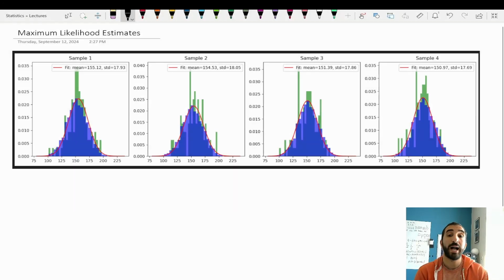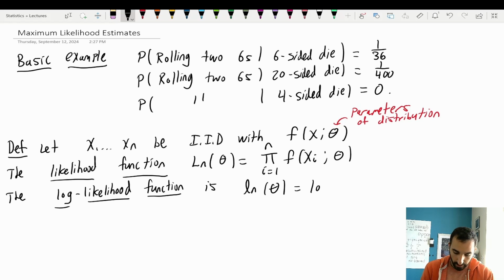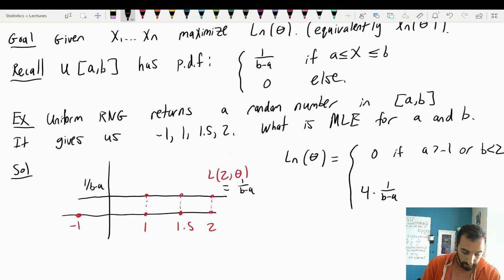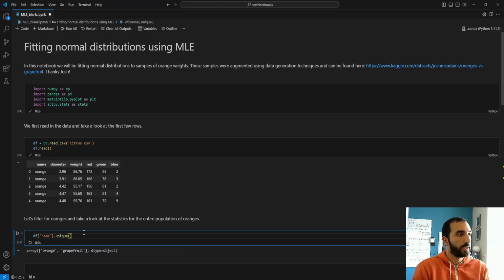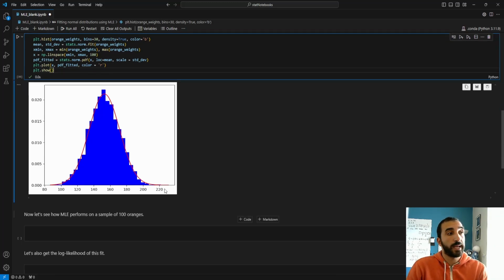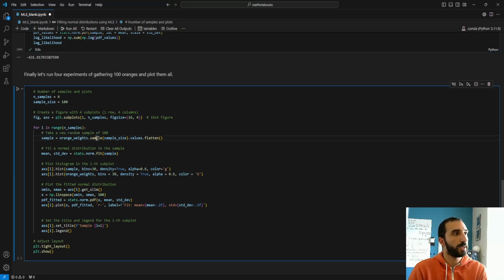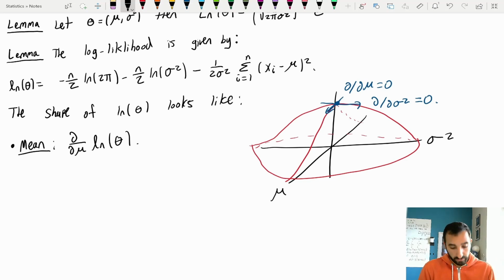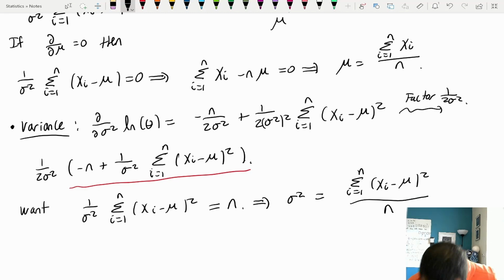Statistics with Python - Maximum Likelihood Estimates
In this video we discuss how to fit probability distributions to data using maximum likelihood estimation. The lecture notes and Jupyter notebook can be found
0:00 Lecture on MLE
12:24 Fitting with Scipy
23:57 Proof of MLE for Normal Distributions